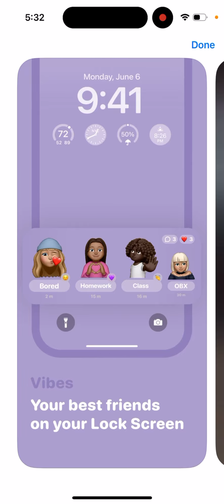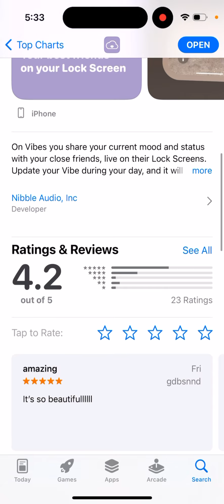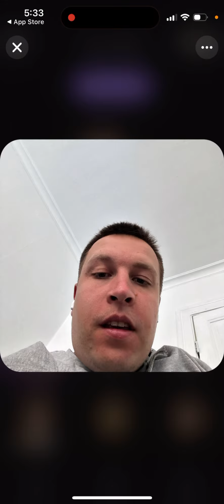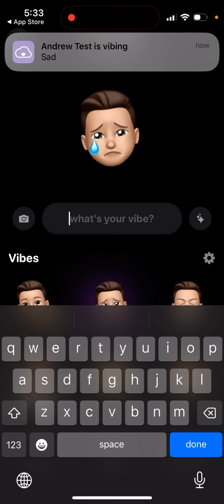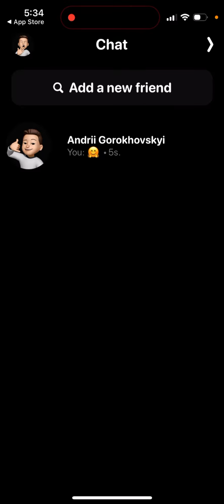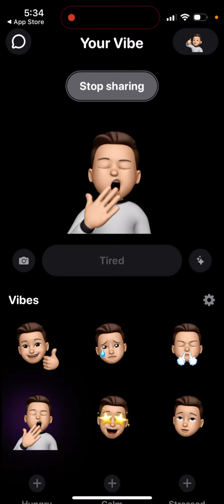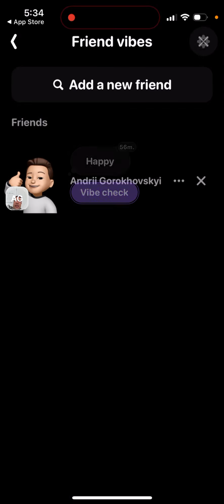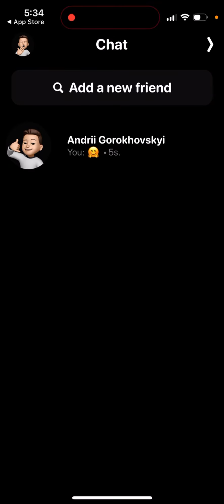Vibes widget - what is it? How to use with friends?